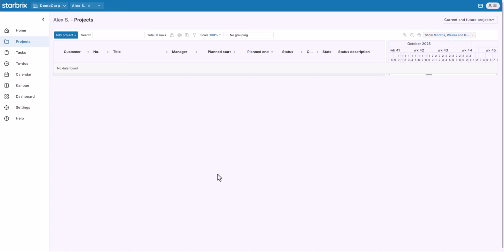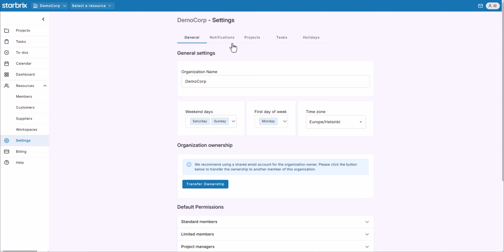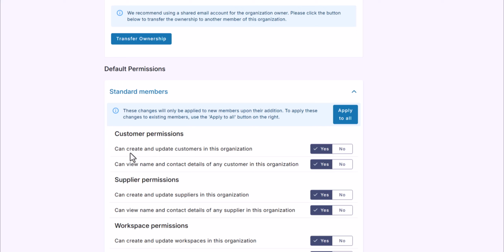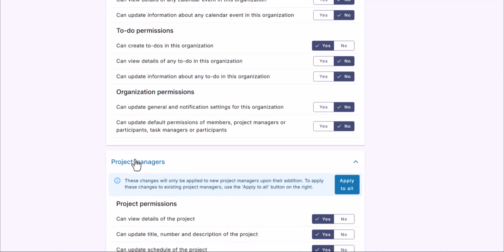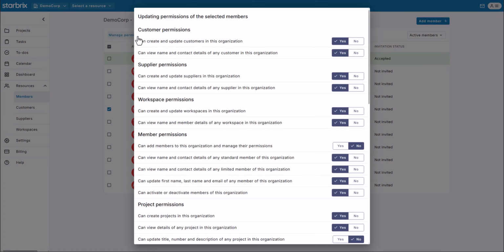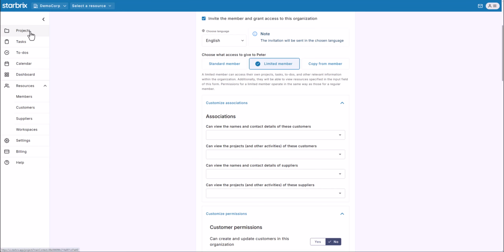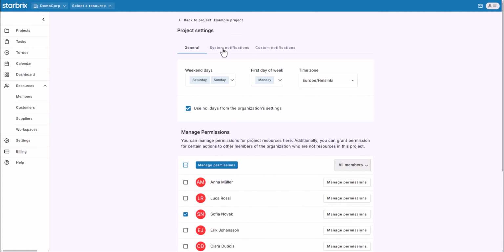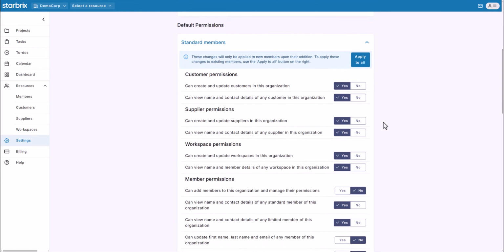How to Manage Member and Project Permissions in Starbrix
Gain full control over who can see and edit projects, tasks, and resources.
This video shows how to adjust default permissions and customize access for members, projects, and tasks.